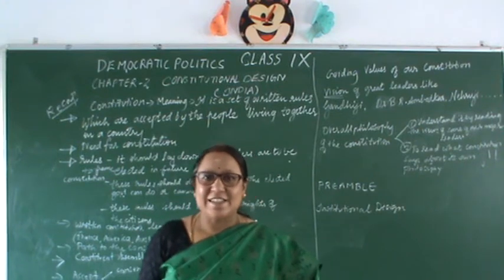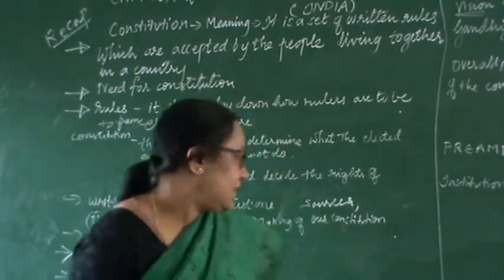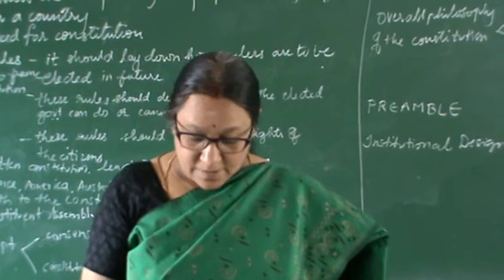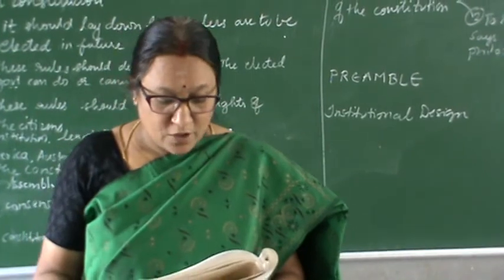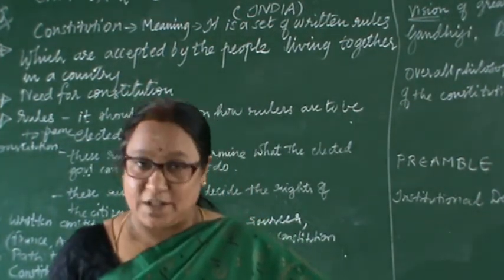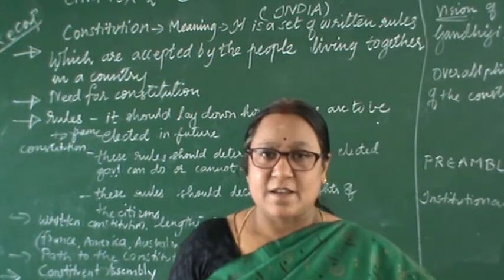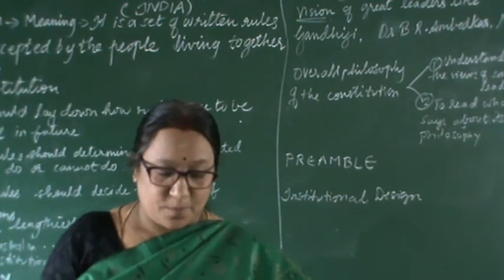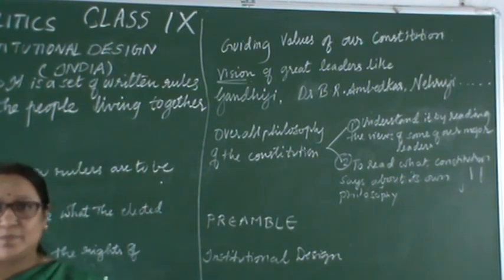Class IX Social Chapter-2 Democratic politics constitutional design